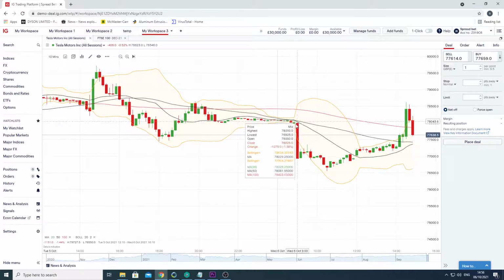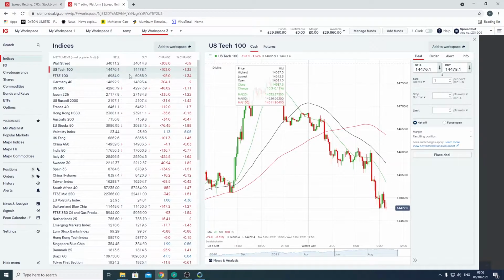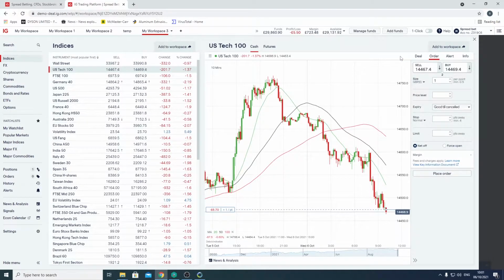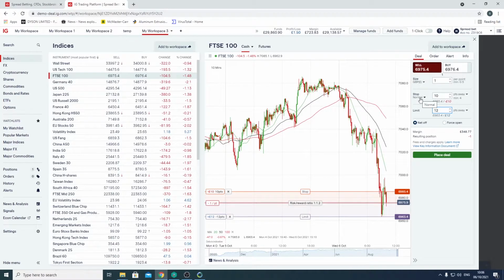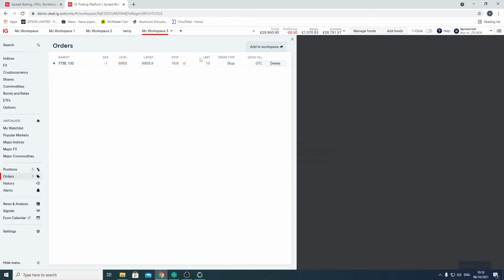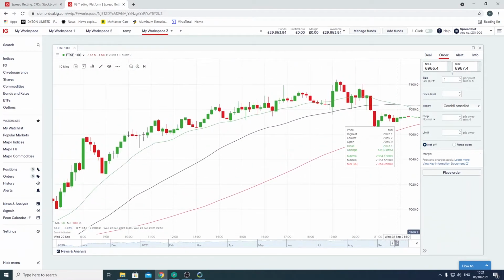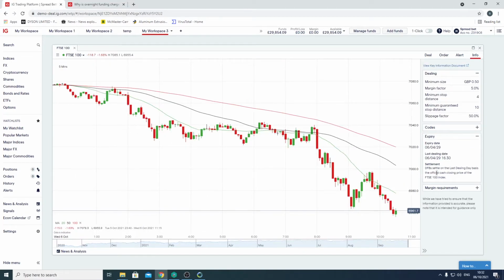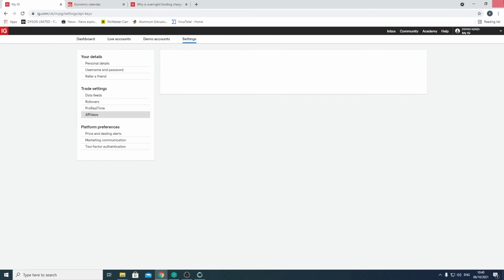Overview/(review) of IG Trading in 2021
Thanks. A In-depth look at IG Trading and its platform

Understanding IG's Trading platform and how not to lose money.

Chapters:
0:00 Start - intro to IG trading
1:23 Demo/Live accounts
2:09 Platform
3:00 Finding instruments/Making trades (entering positions)
4:27 Orders
7:24 Info for each instrument - understanding the margin requirement
7:33 Stoploss - types
9:39 Positions/Open orders
12:02 Price chart
12:58 Net Off/Force Open
14:57 DFB/Futures
15:51 Extra features
17:24 Settings - accessing API keys
17:48 Final thoughts